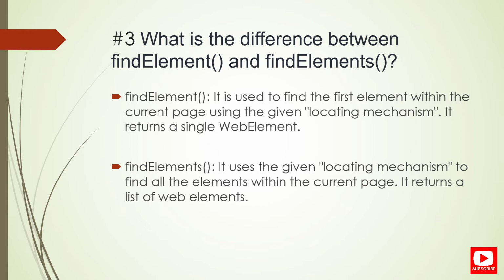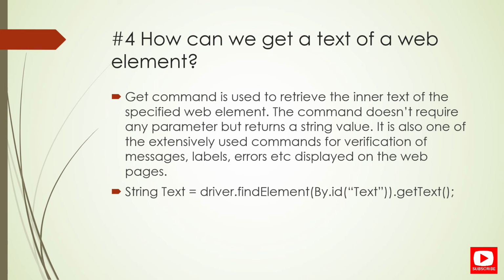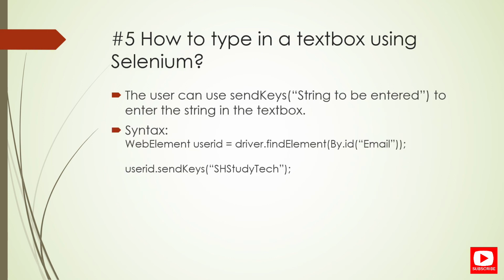Selenium Interview Questions and Answer | Top 5 frequently asked scenario based Automation questions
Hello

In this tutorial, I will explain you Selenium Interview Questions and Answers for Freshers and Experienced

#1 List some of the test types that are supported by Selenium?
#2 What are the WebDriver supported Mobile Testing Drivers?
#3 What is the difference between findElement() and findElements()?
#4 How can we get a text of a web element?
#5 How to type in a textbox using Selenium?